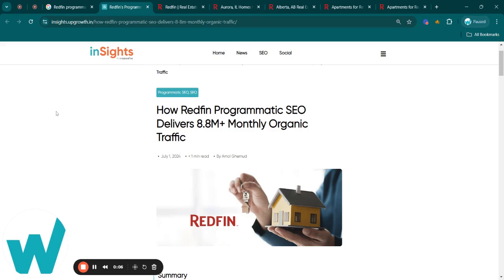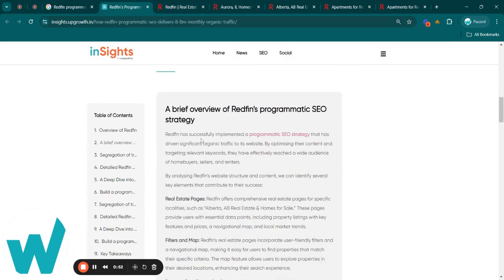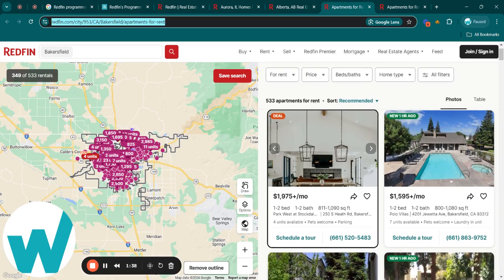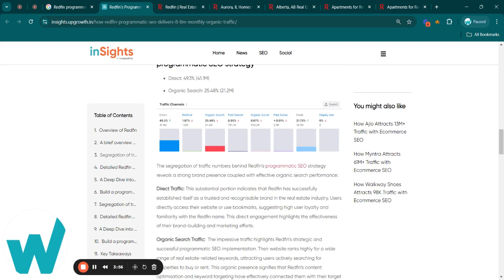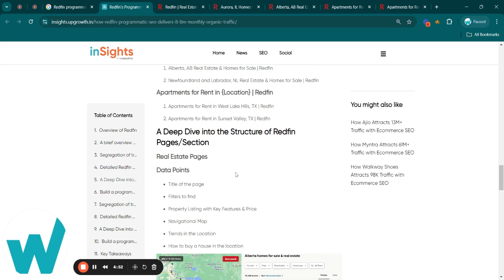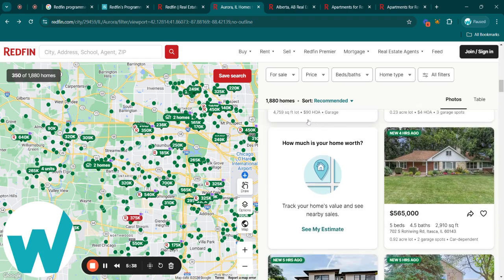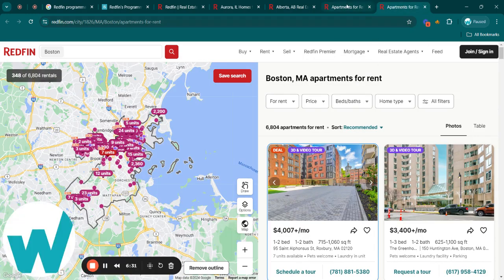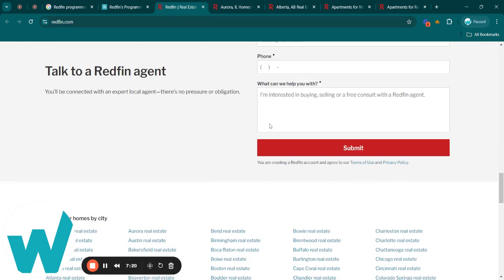How Redfin Programmatic SEO Delivers 8.8M+ Monthly Organic Traffic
Join us as we explore the powerful strategies behind Redfin's programmatic SEO success. Learn how they optimize content, target crucial keywords, and attract millions in organic traffic. Perfect for real estate professionals looking to boost their online visibility. Don't forget to read the full blog for more in-depth insights, linked below!

Time Snippets:
0:00 Introduction
0:17 What is Redfin?
0:50 Brief overview on Redfin's PSEO
1:51 Segregation of traffic behind Redfin's PSEO
2:34 Detailed Redfin's programmatic SEO strategy
3:10 Deep dive into the structure of Redfin's programmatically generated pages
6:10 Build a programmatic SEO strategy with upGrowth